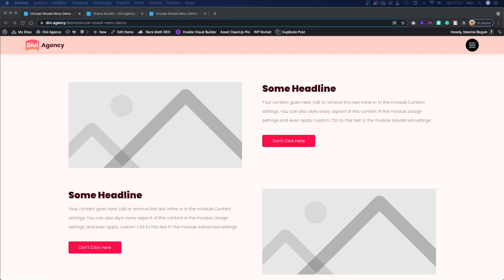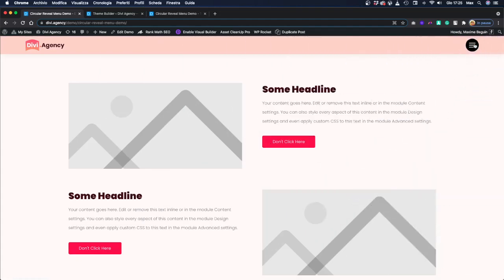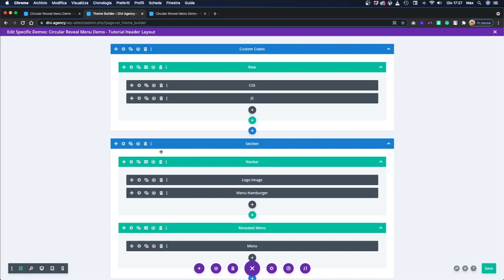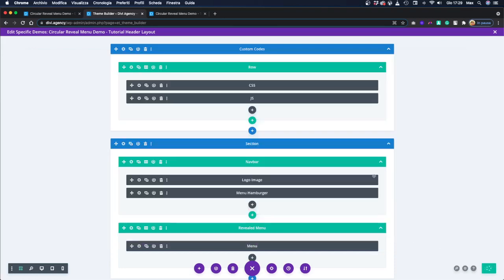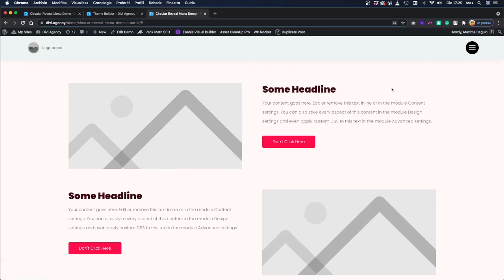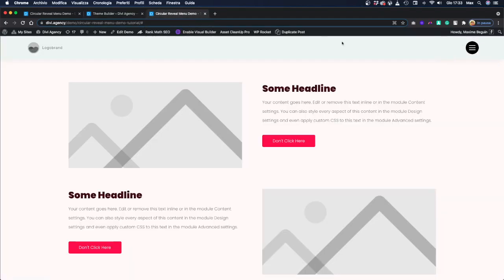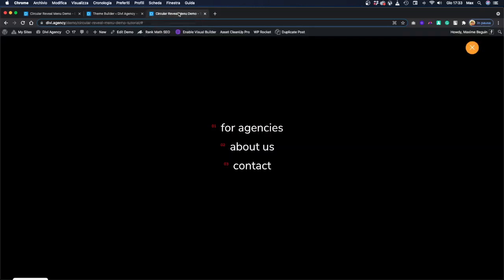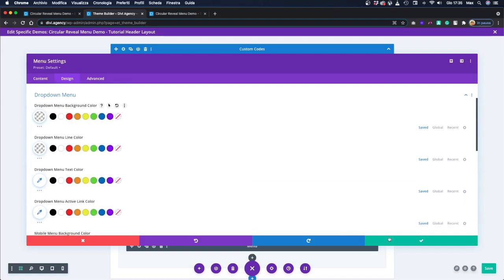How to create a Circular Reveal Menu animation in Divi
Hey guys, today we are going to work on this nice circular reveal animation for Divi menus. I'm going to review the code used to achieve it.

Let me know if you have any question in the comments below or in the blog article.

If you enjoy the content, make sure to follow the channel as I plan to publish new freebies on a regular basis.

Maxime